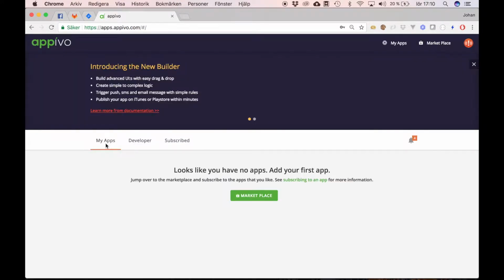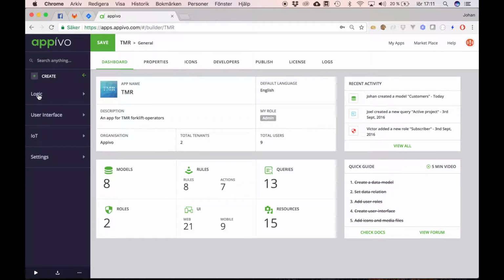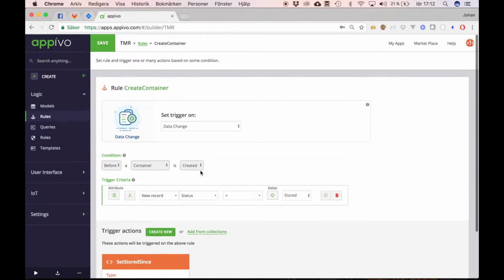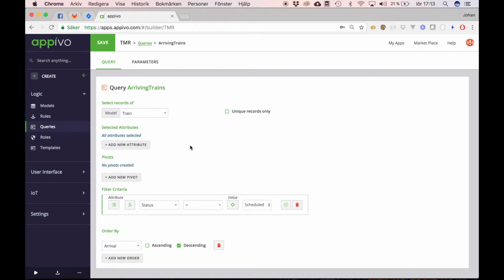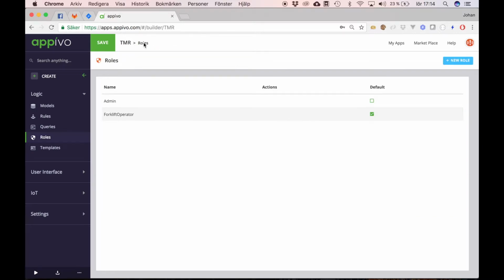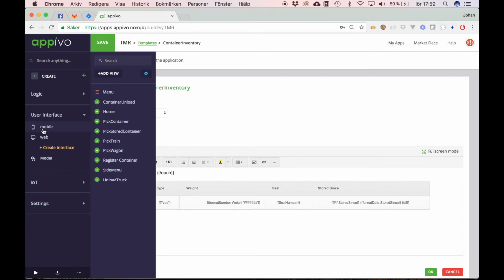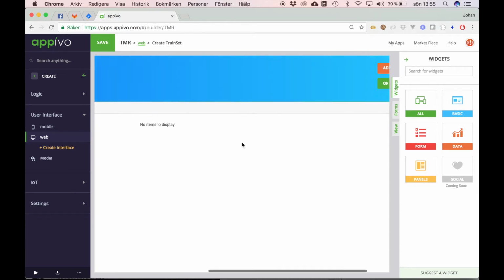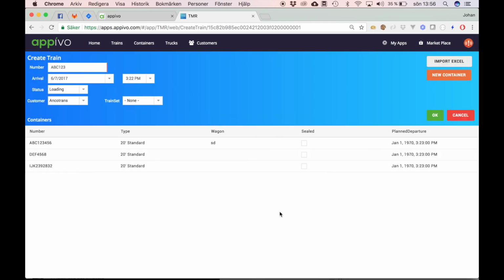Platform introduction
This is the first in a series of tutorials introducing the appivo-platform. In this video we will cover the fundamental building blocks of an appivo-application.